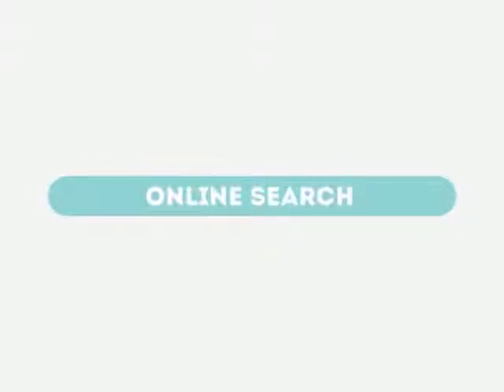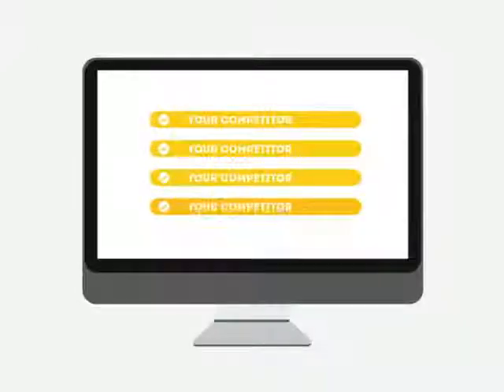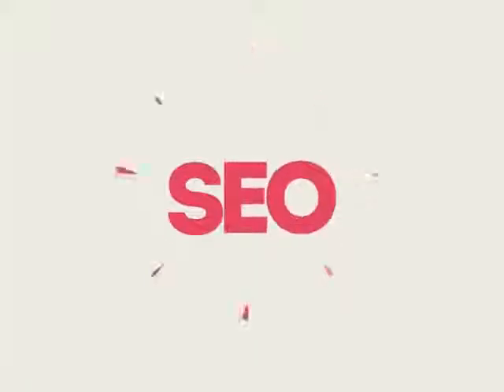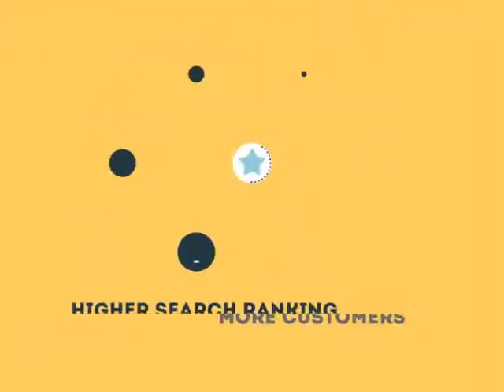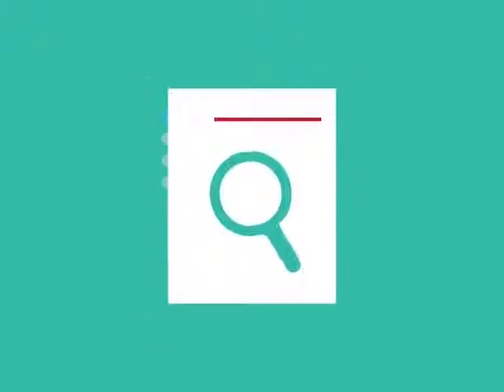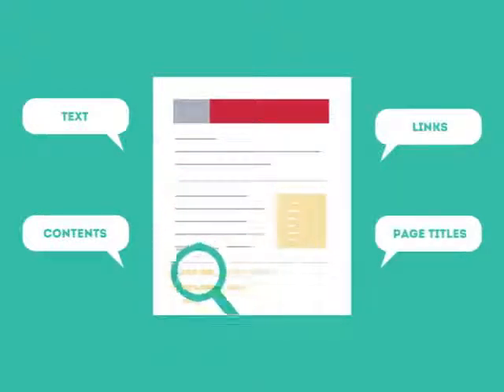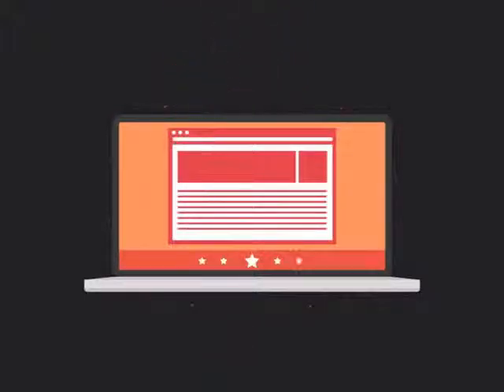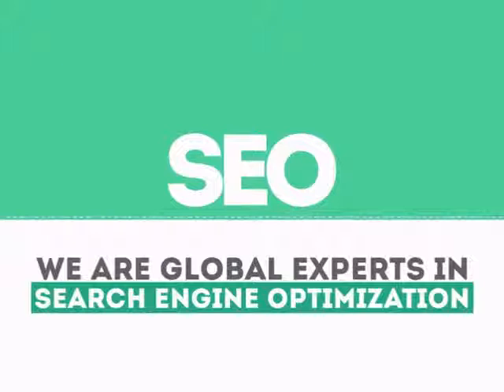Passaic NJ Website Designer & SEO Service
0:01 Passaic NJ search engine optimization

0:20 Passaic NJ search engine optimization companies

0:25 Passaic NJ search engine optimization seo services

0:30 Passaic NJ local search engine optimization services

0:34 Passaic NJ seo search engine optimization

0:39 Passaic NJ search engine optimization seo

0:45 Passaic NJ affordable search engine optimization services

0:49 Passaic NJ search engine optimization service

0:55 Passaic NJ search engine optimization services

1:03 Passaic NJ web designers

1:09 Passaic NJ seo

1:13 seo Passaic NJ

1:18 Passaic NJ seo

1:25 seo Passaic NJ

1:32 Passaic NJ seo company

1:37 Passaic NJ search engine optimization

1:41 Passaic NJ seo company

1:45 seo company Passaic NJ

1:49 Passaic NJ web design

1:55 Passaic NJ webdesign